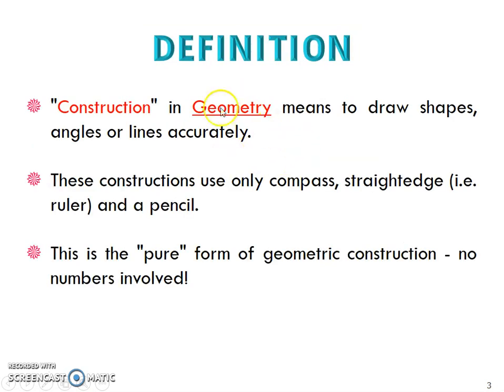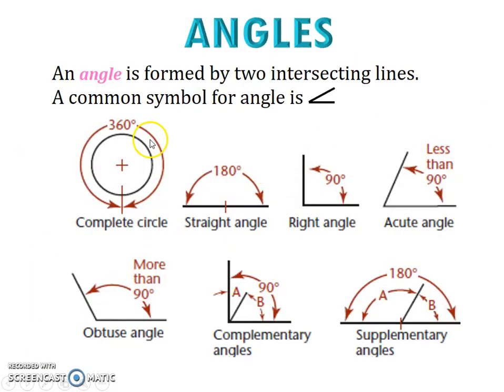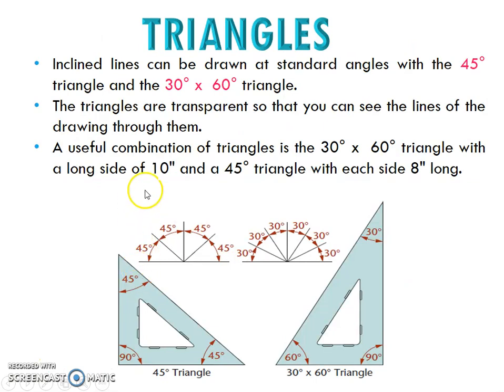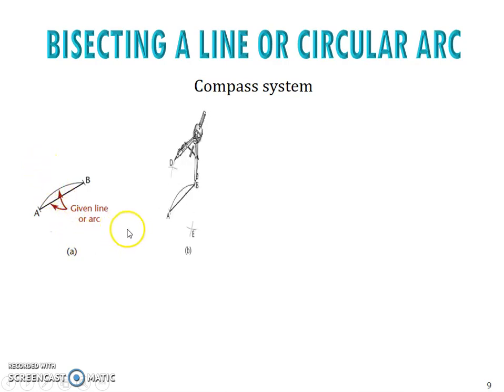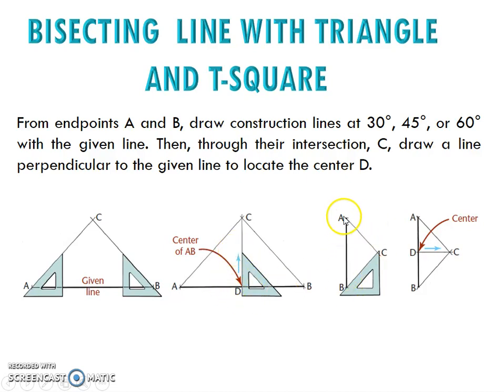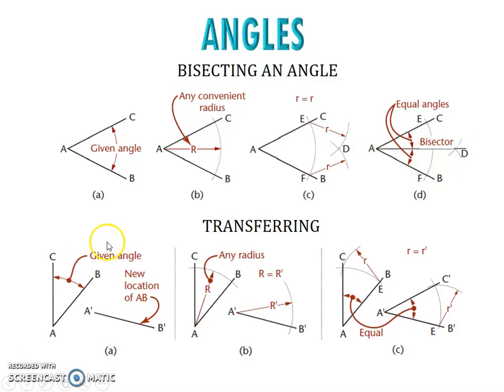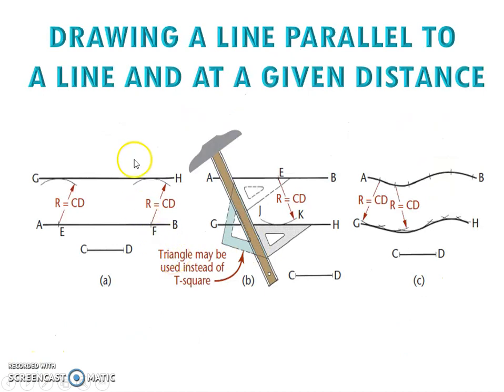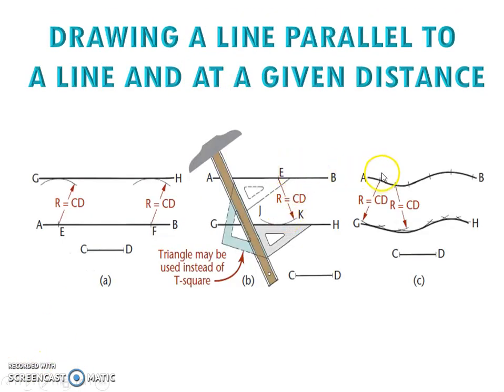Part 1 - Geometrical Construction -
Part 1 of Engineering Drawing - geometrical construction topic.